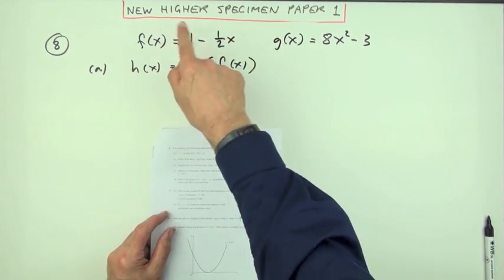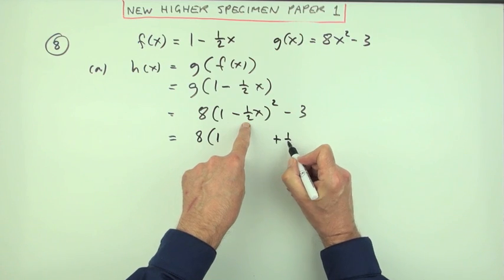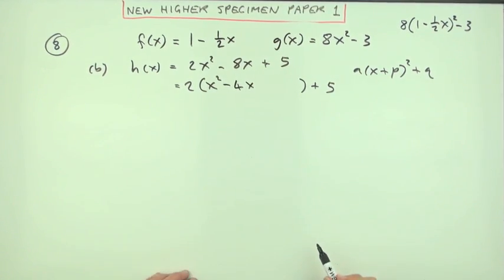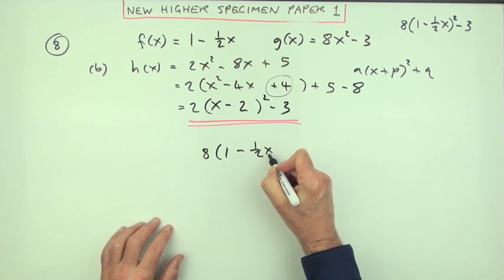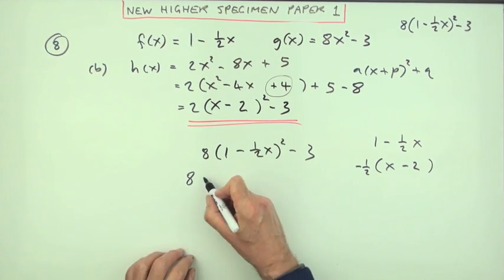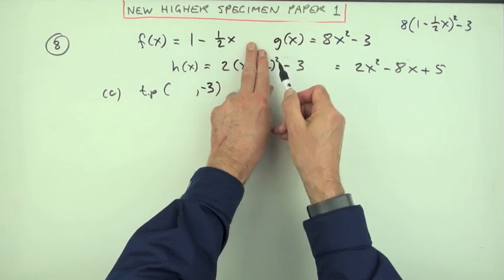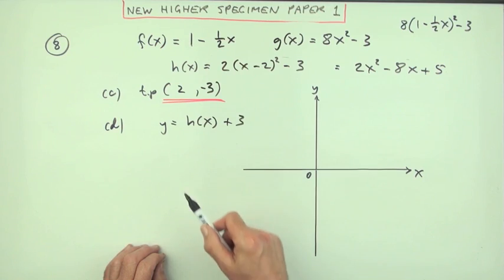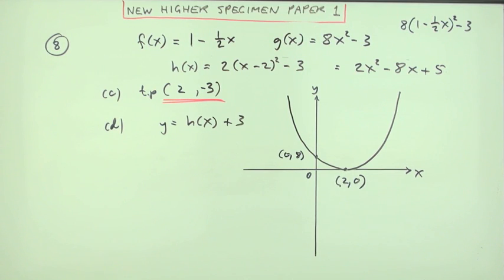specimen SQA New Higher Maths: paper 1 no.8 Completing the square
A longer question, bringing in a function of a function as well, as completing the square, and the transformation of graphs of a function.